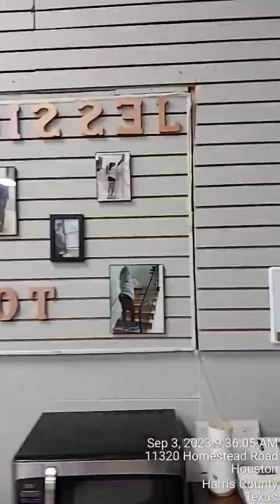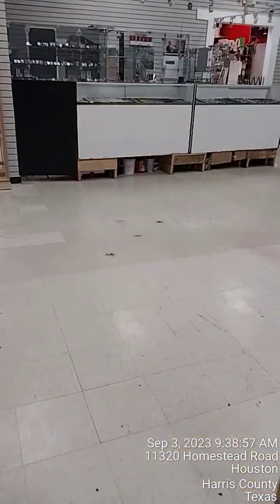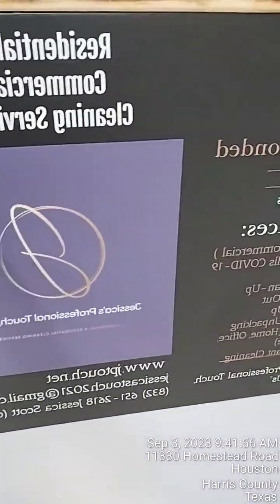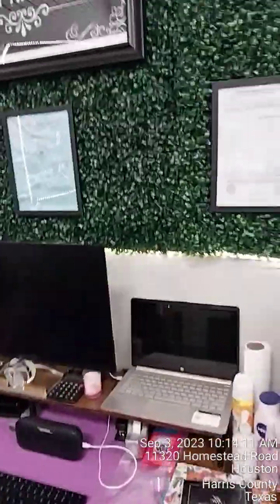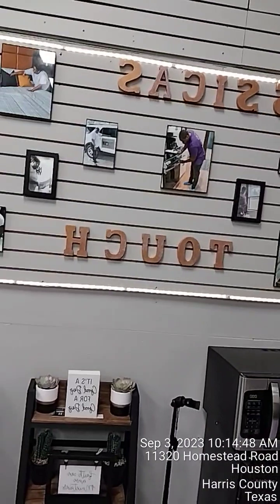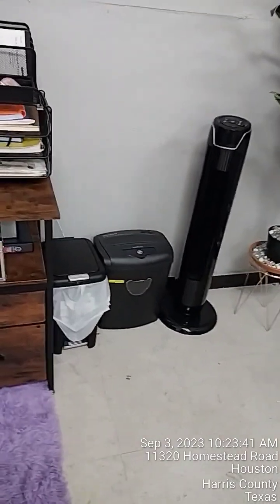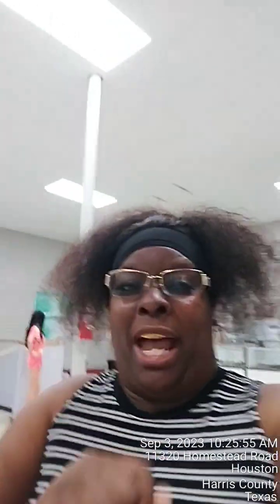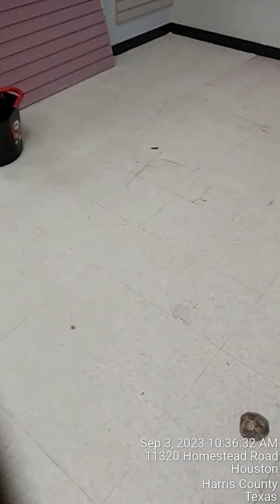We have made it to the office to do the floors